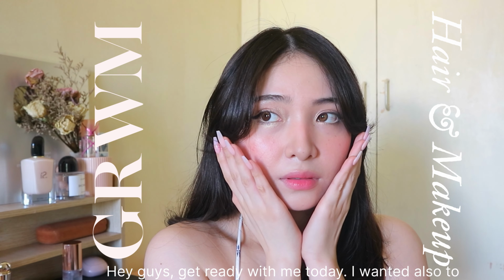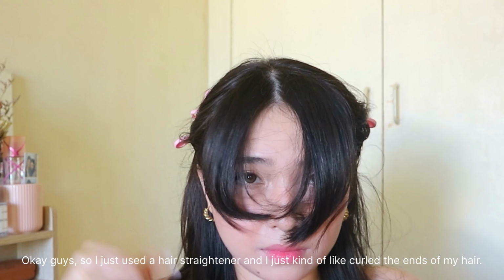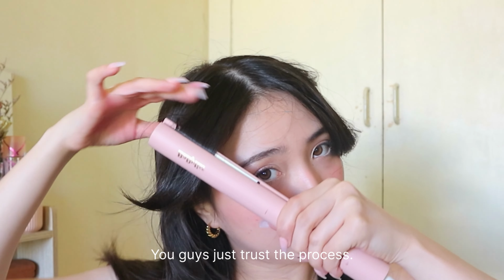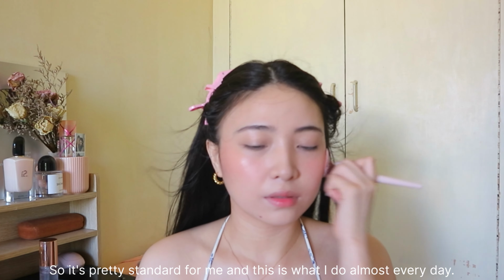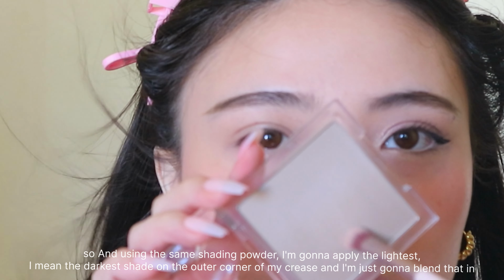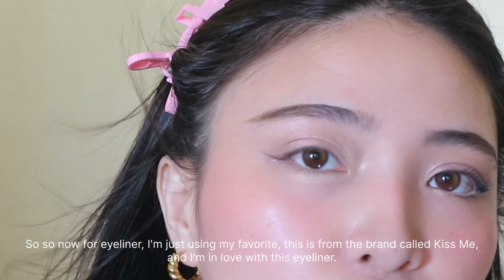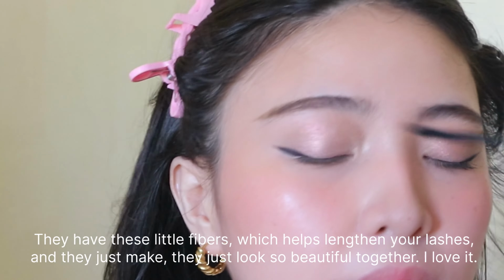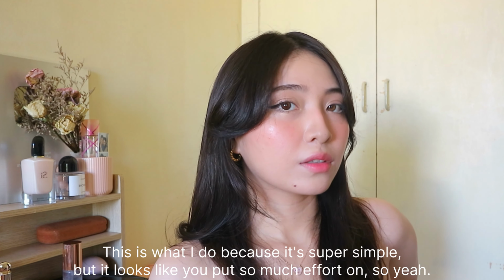GRWM Hair & Makeup ( How I style my long layered hair )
Hey guys! get ready with me today with Dove as I show you my go to makeup look and how I style my long layered hair I will also be sharing the product that really helped repair my damage scalp 🎀

In today's Get Ready With Me (GRWM) video, I'm showing you how I style my long layered hair and achieve a gorgeous makeup look. Whether you're getting ready for a special occasion or just want to switch up your everyday style, this tutorial will give you all the tips and tricks you need.

In this video, you'll see:

Hair Styling: Step-by-step guide to styling long layered hair for volume and movement.
Makeup Routine: My go-to makeup routine for a flawless, radiant look.
Product Recommendations: My favorite hair and makeup products that I swear by.

Hair Styling Steps:

Prep: Products I use to prepare my hair.
Styling Tools: Best tools for achieving a salon-quality finish.
Techniques: How to create volume and soft curls.

Makeup Routine:

Base Makeup: Foundation, concealer, and setting powder.
Eyes: Eyeshadow, eyeliner, and mascara.
Lips: Lip liner and lipstick for a perfect pout.

Contact lens: Olens in Glowy Brown

YESSTYLE CODE: WHYYEN27

Thank you for joining me in this GRWM video! I hope you enjoy learning how I style my long layered hair and create a stunning makeup look. 💖✨